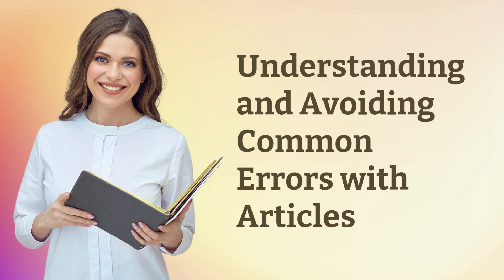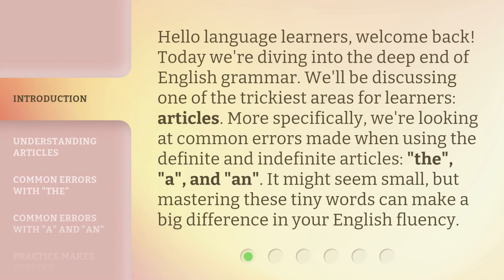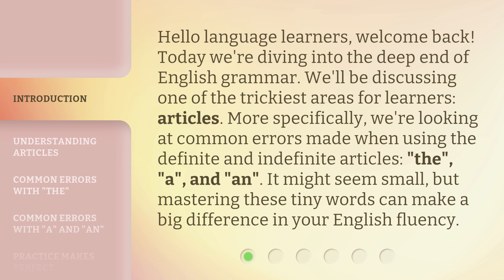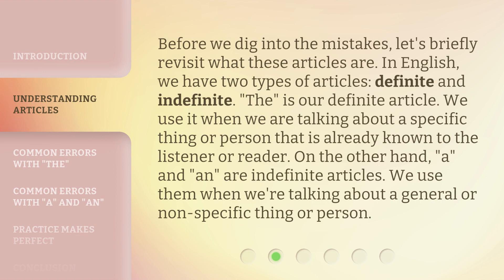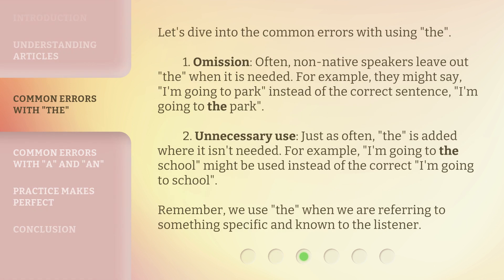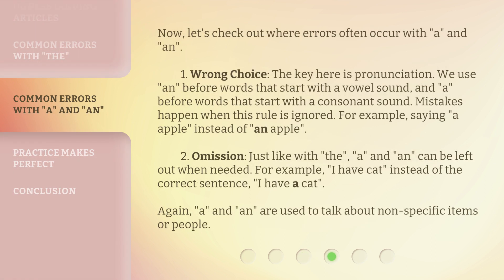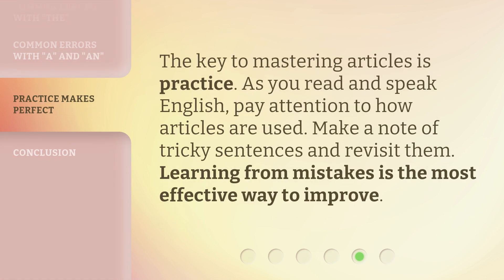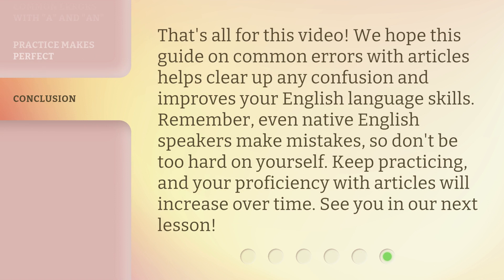Understanding and Avoiding Common Errors with Articles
Mastering Articles: Avoiding Common Errors • Learn how to avoid common errors with articles and improve your English fluency. Discover the differences between definite and indefinite articles and understand when to use 'the', 'a', and 'an'. Dive into the most common mistakes and gain confidence in your grammar skills.

00:00 • Introduction - Understanding and Avoiding Common Errors with Articles
00:37 • Understanding Articles
01:11 • Common Errors with "The"
01:54 • Common Errors with "A" and "An"
02:46 • Practice Makes Perfect